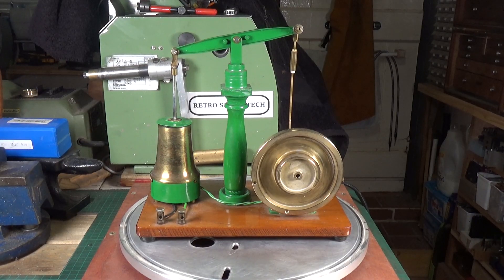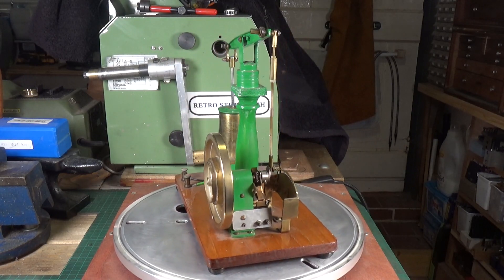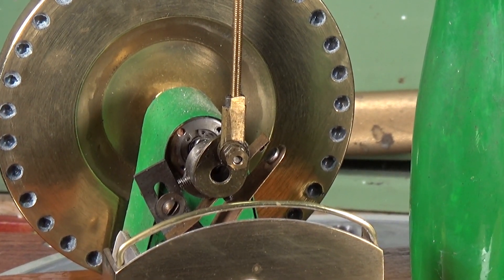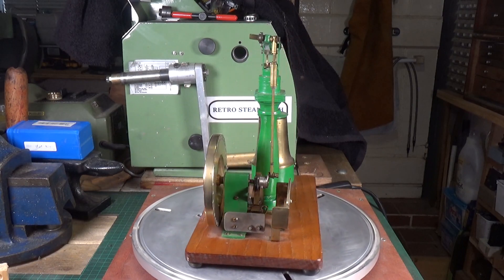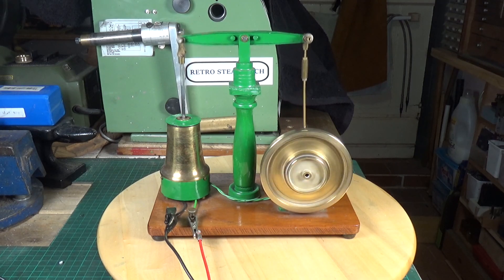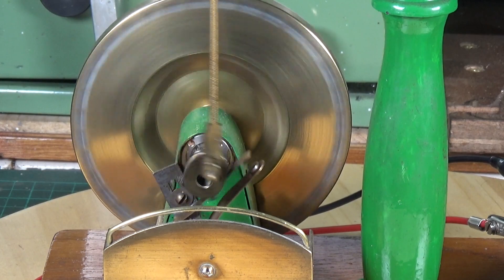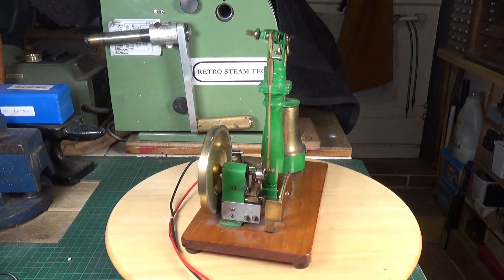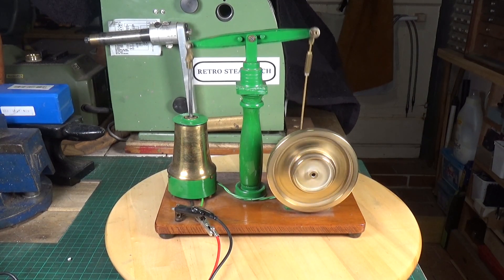Solenoid Beam Engine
From the same ebay seller as the Twin Cylinder Solenoid Engine a rather nice Beam Engine.